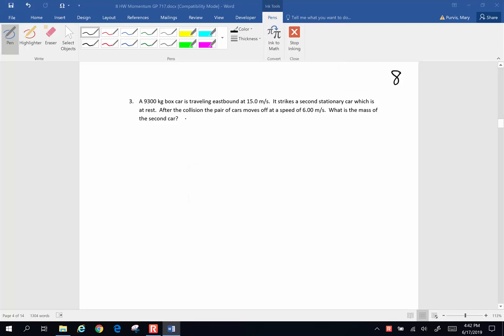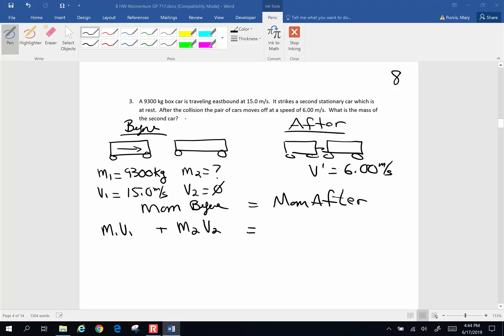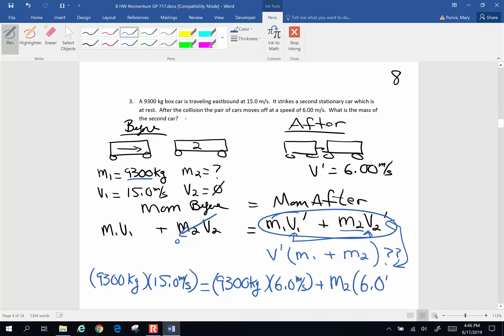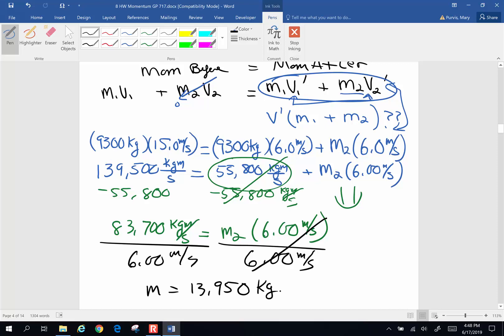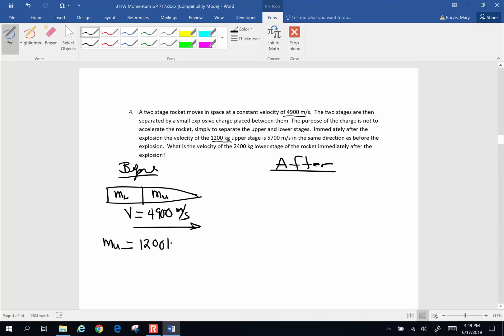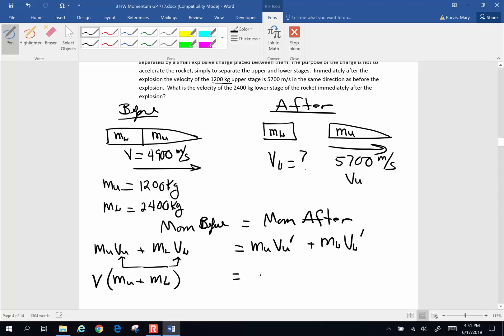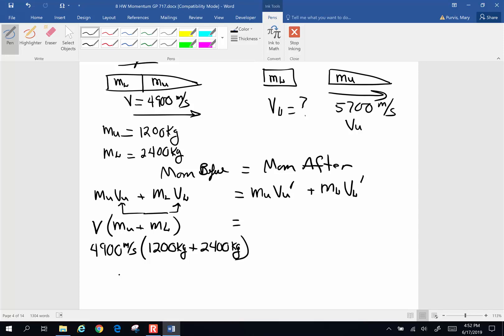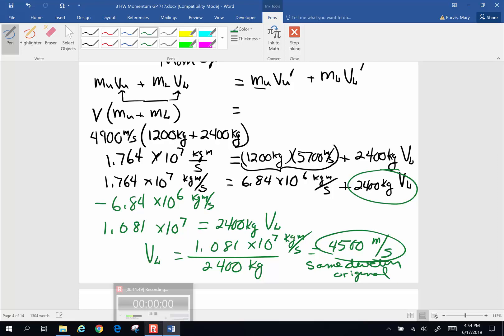P8-H2 Problems 3 & 4